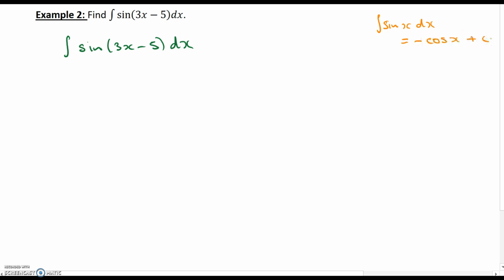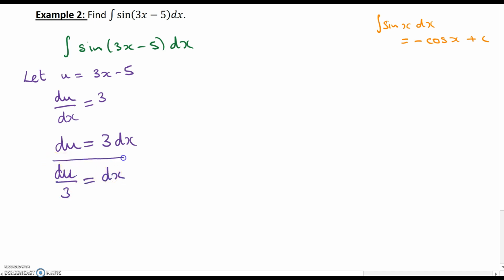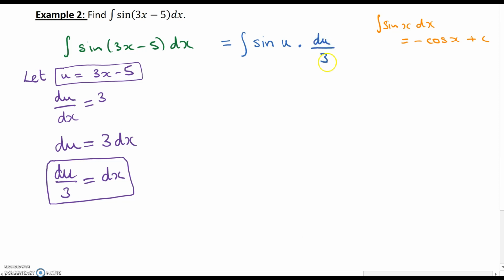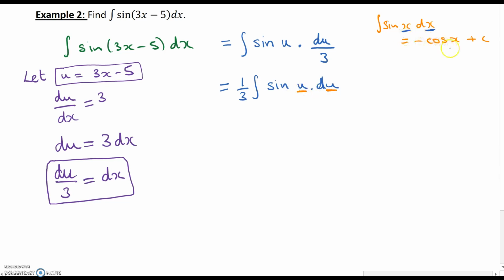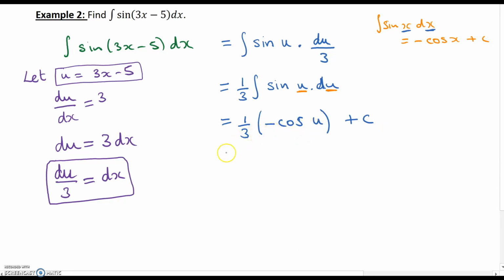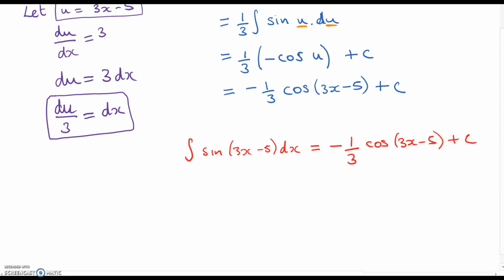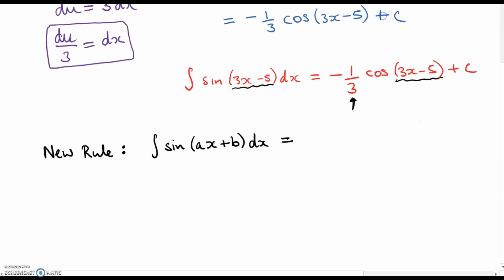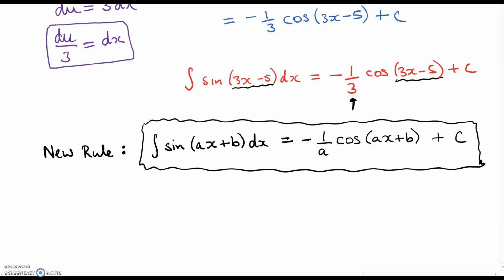u-Substitution (Indefinite), Sin (ax+b), Example